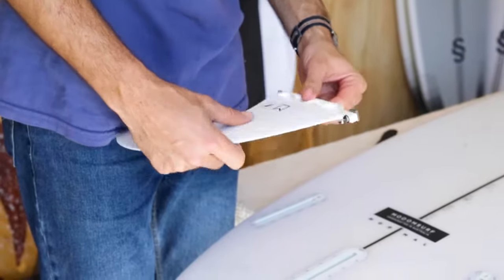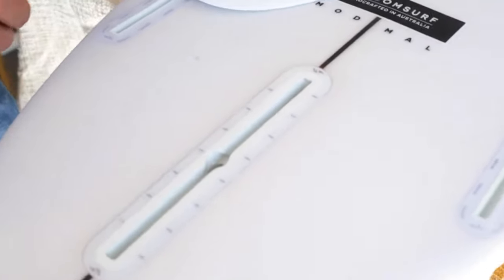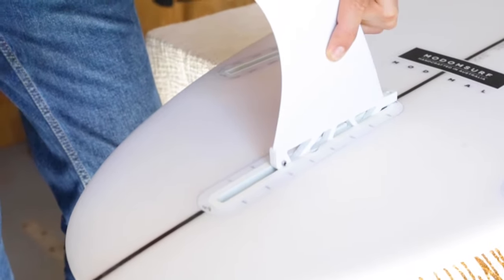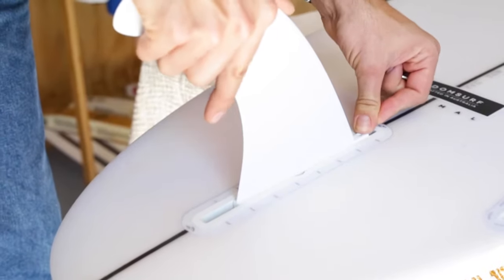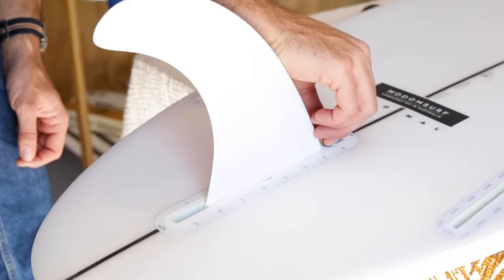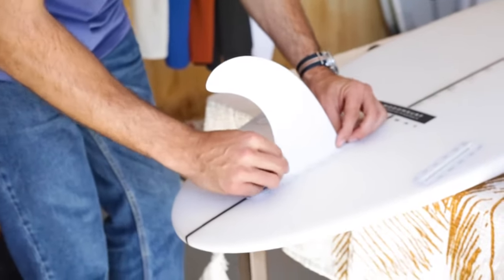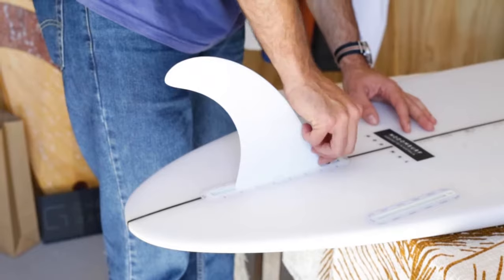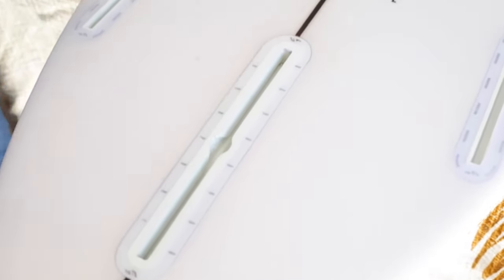How to setup a surfboard single fin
Quick rundown of how to set up your longboard fin

Join the Boardcave community of non-bias surfboard reviews.
Prizes and deals on surfboards to be won!